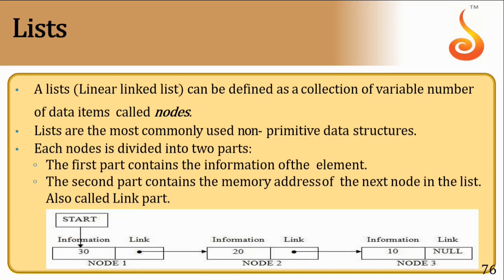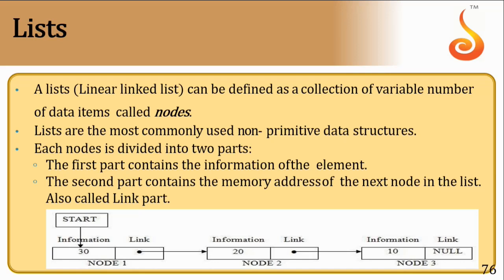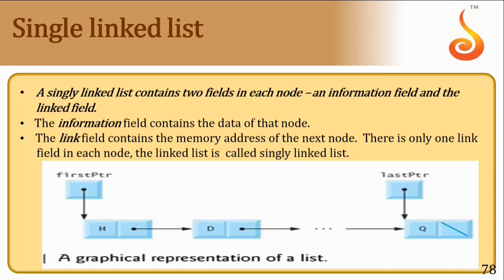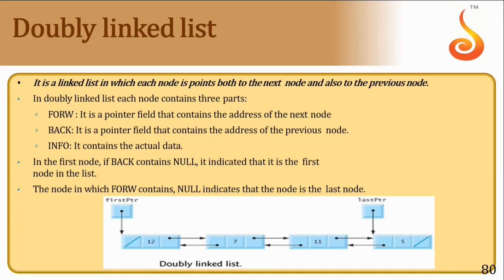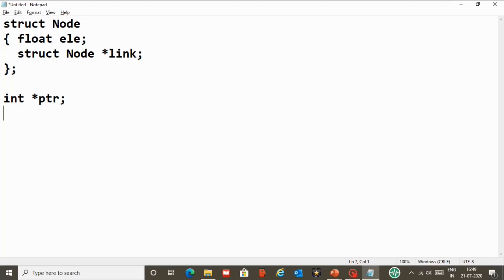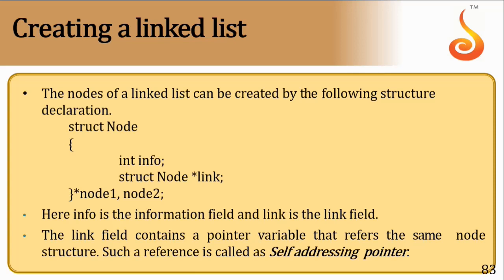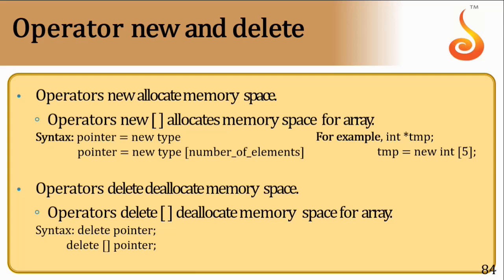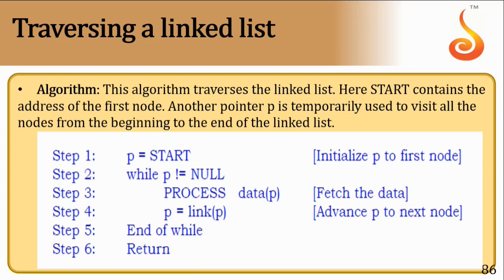Deeksha Online | PU 2 | Computer Science | Data Structures | 22-07-2020